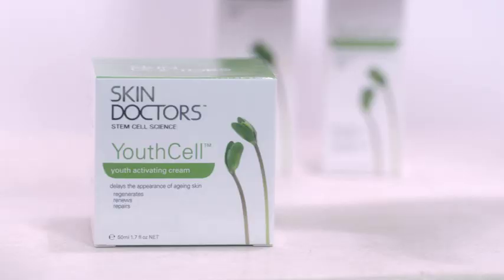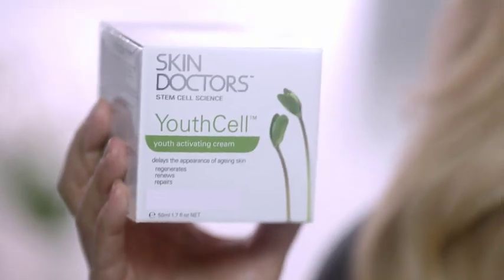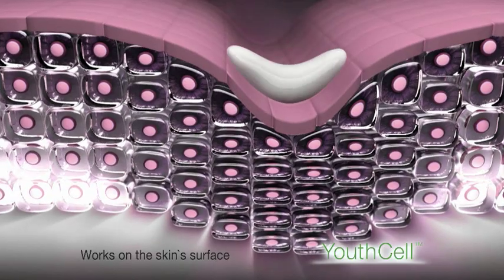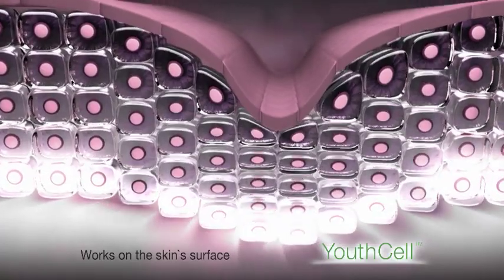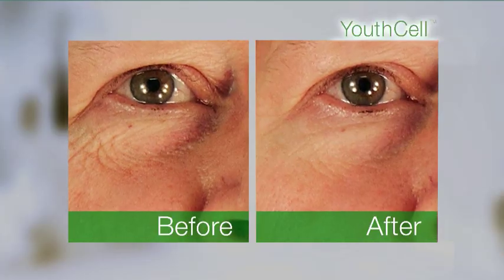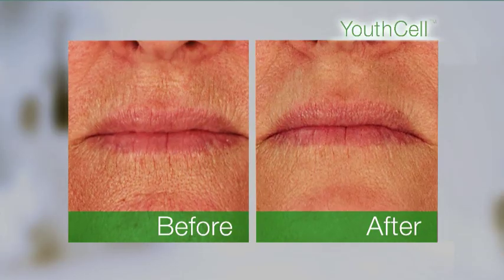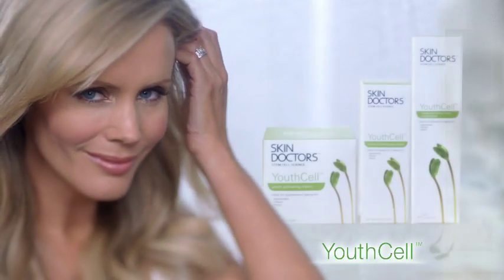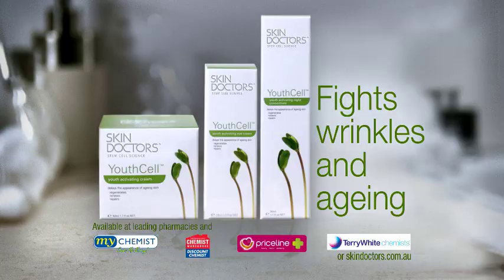YouthCell TVC - Sophie Falkiner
New TVC for YouthCell